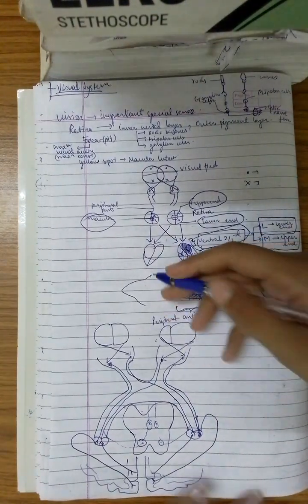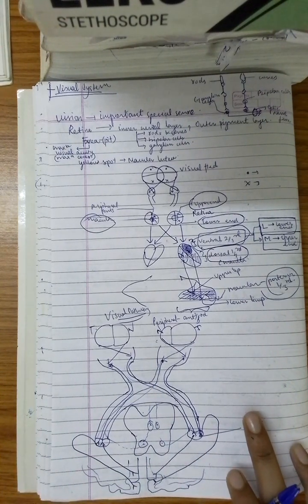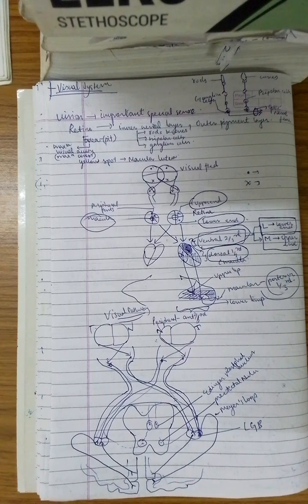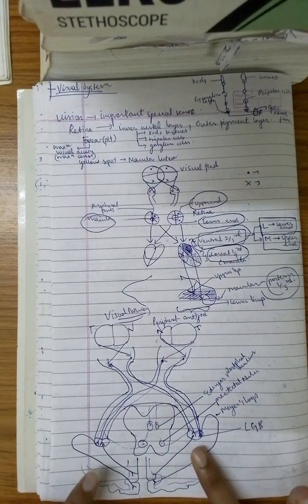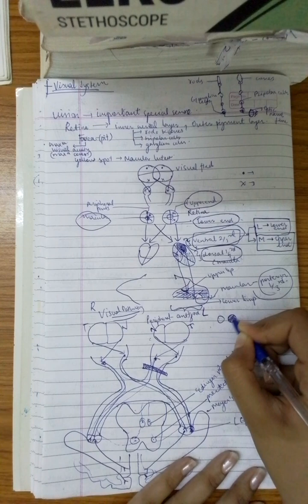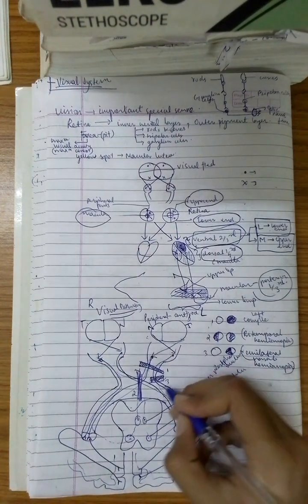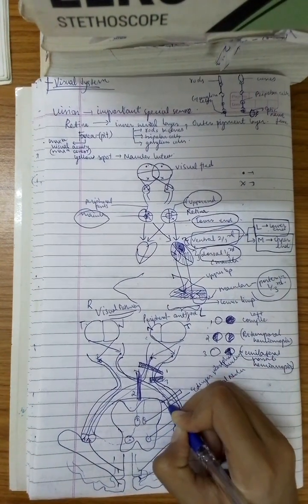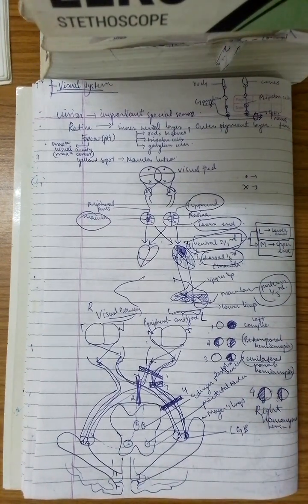VISUAL PATHWAY PART 3